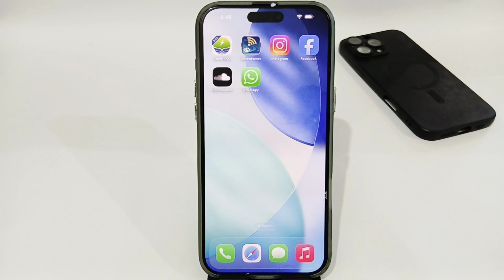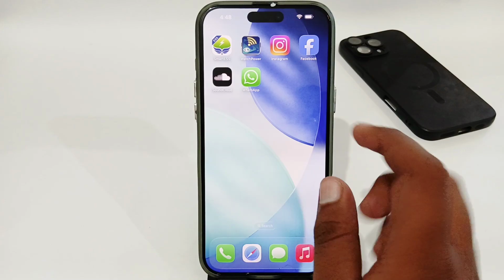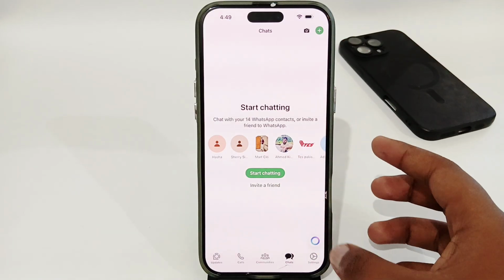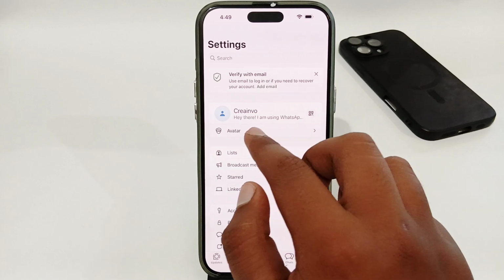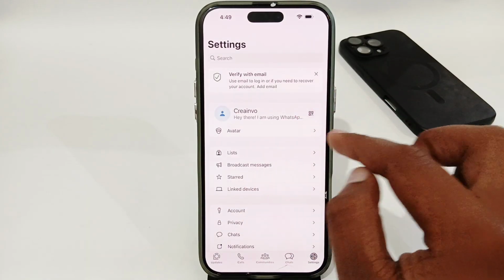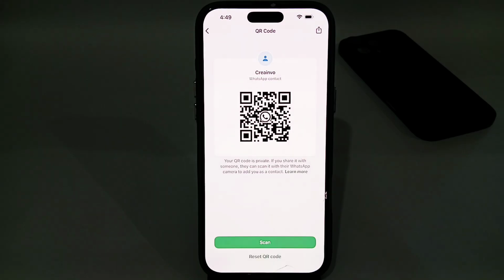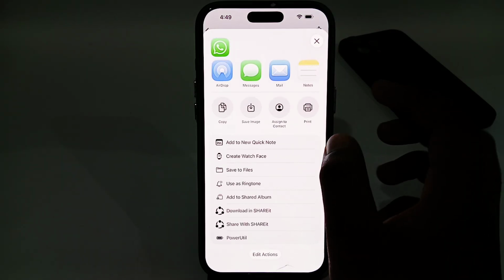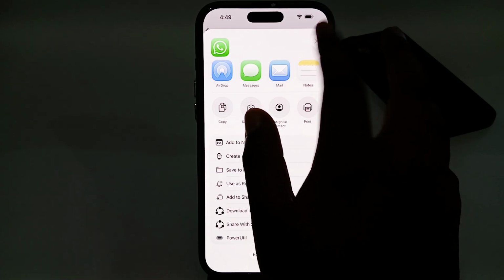How to Share Your WhatsApp Number or Account Easily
📝 YouTube Video Description:

Want to share your WhatsApp number or account with friends, family, or clients?

🔗 What you’ll learn:

How to share your WhatsApp number directly

How to create and share a WhatsApp click-to-chat link

Sharing your WhatsApp profile QR code

Tips to keep your privacy safe while sharing

👍 Like this video if it helped! Comment your questions below.

Would you like me to add a step-by-step script or a guide on creating a WhatsApp link and QR code?